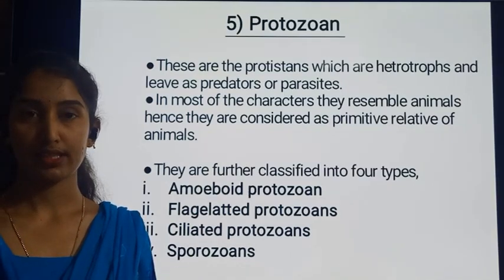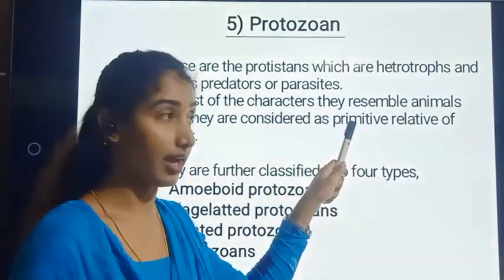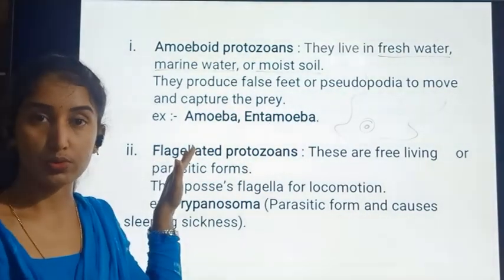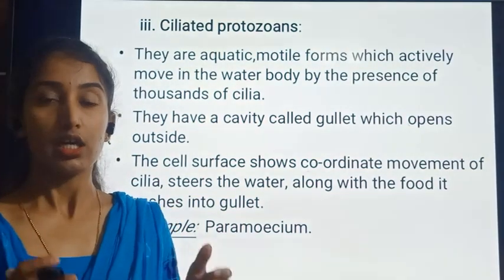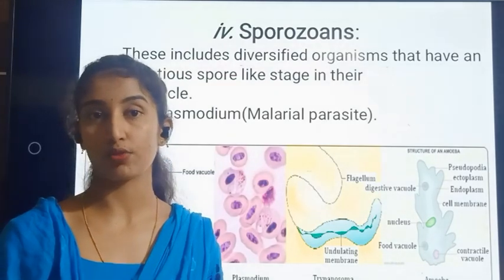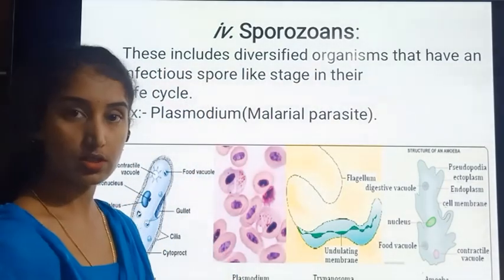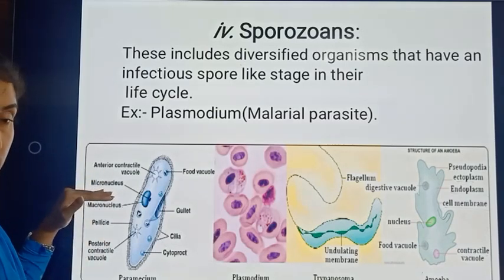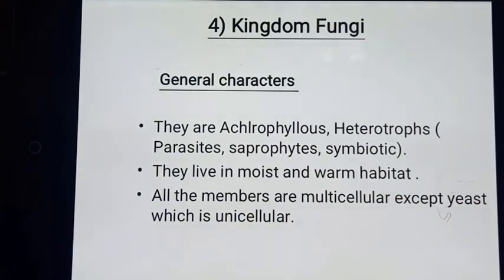I PU Bio Biological Classification-6 03.10.2020